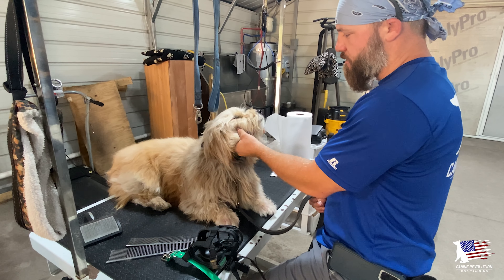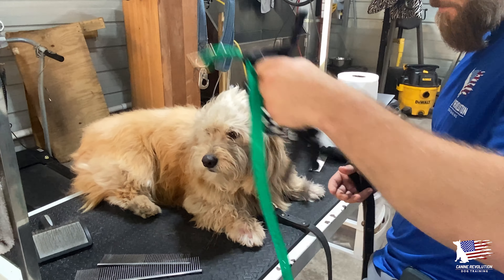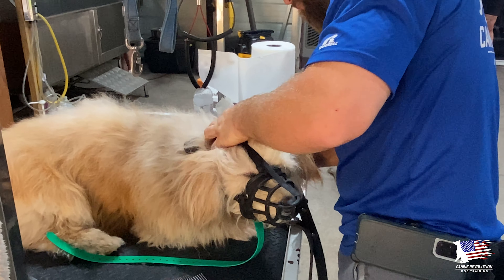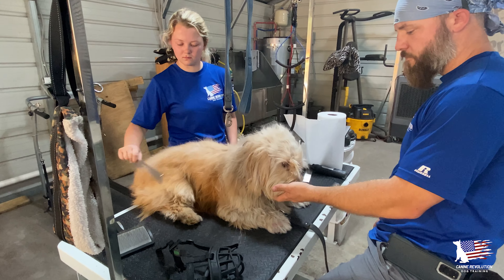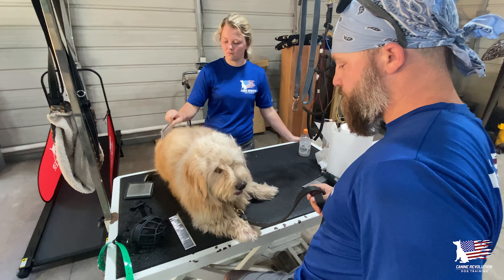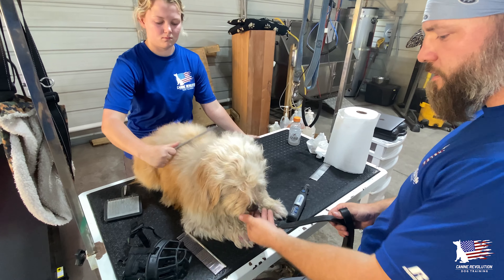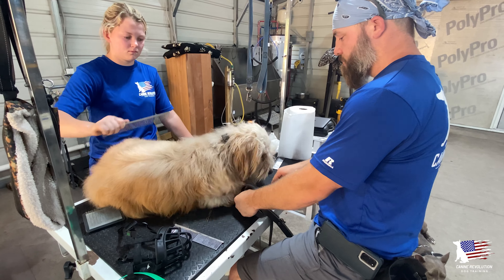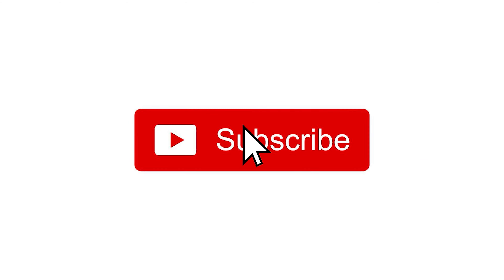The Simple Trick for Dogs Who Hate Groomers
Chris trains with a dog that has a history of aggression when being groomed. He shows steps you can take with your dog to prep them for the next time they go to the groomers. This will take many repetitions and continued training to ensure success with your dog in the long run.